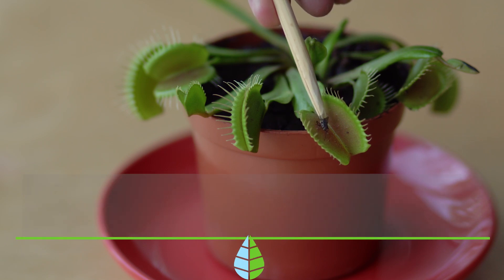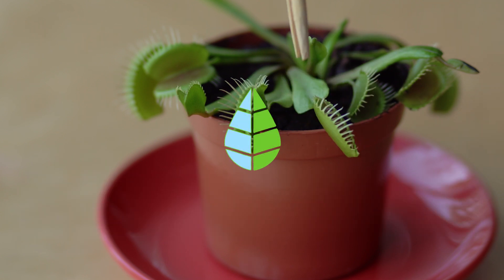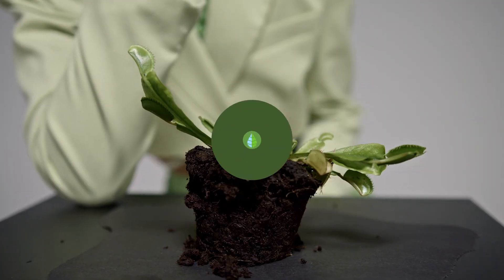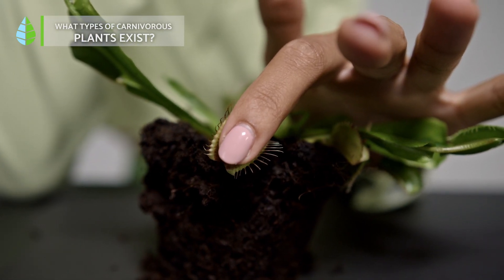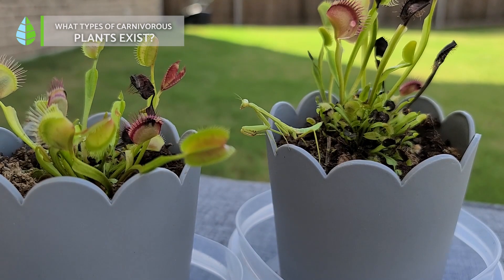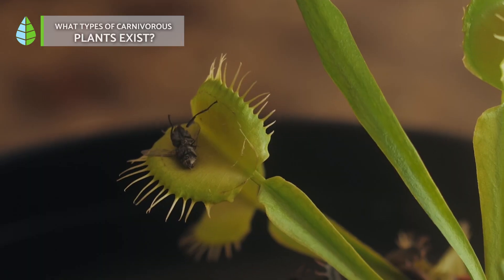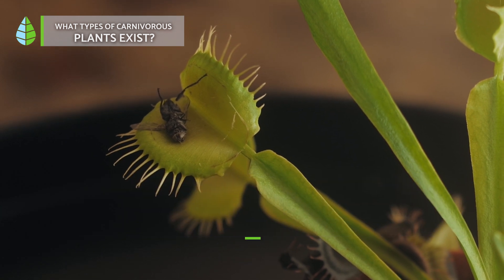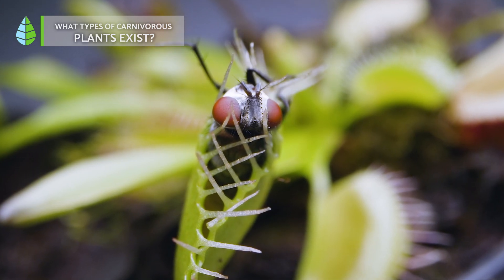How Carnivorous Plants Eat 🌱🕷️ | Trapping and Digesting Insects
🌿🪰 Discover how these unique plants catch and digest insects to get extra nutrients. In this video by thedailyECO, we'll look at different types of carnivorous plants, like the Venus flytrap, pitcher plant, and sundew. Learn about their clever ways of trapping food and how they break it down to survive in places where nutrients are hard to find.